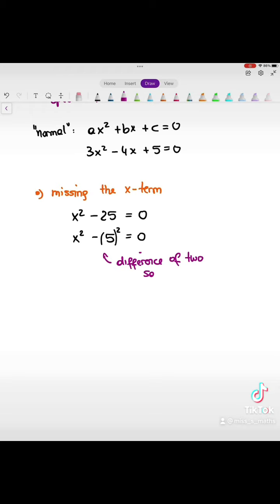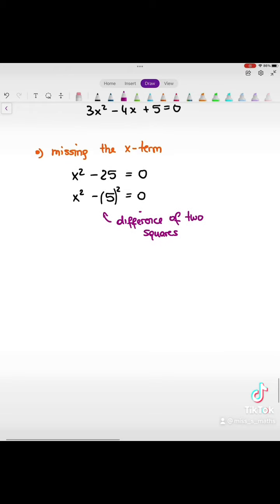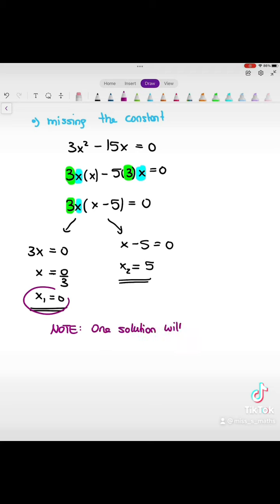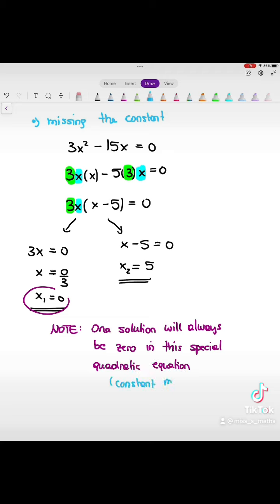Equations, Part 5 (solving Special Quadratic Equations) - Maths with Miss S